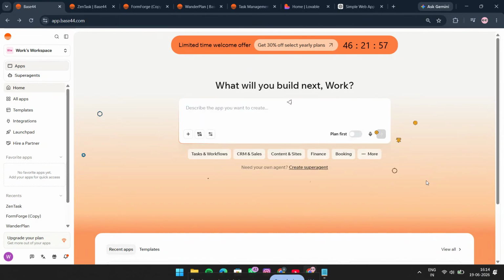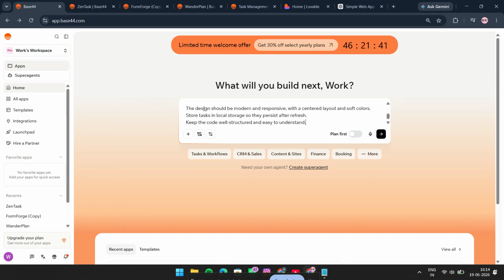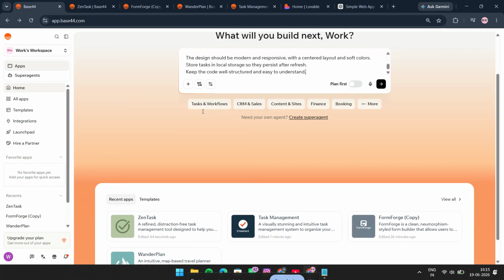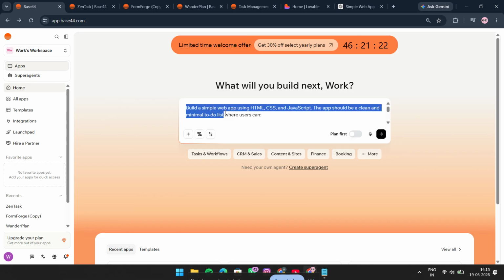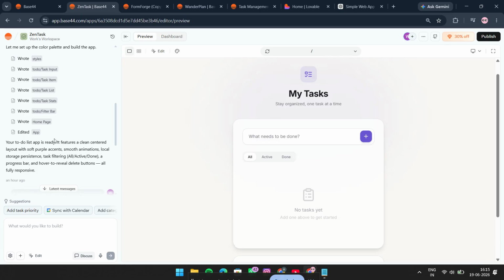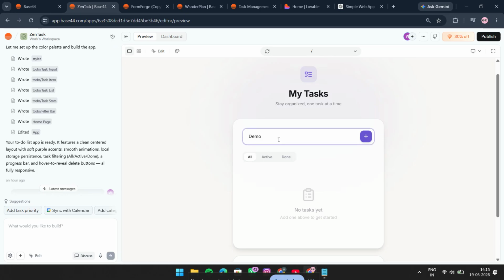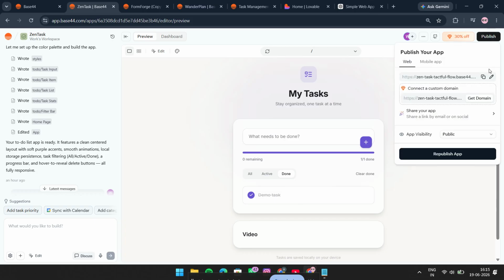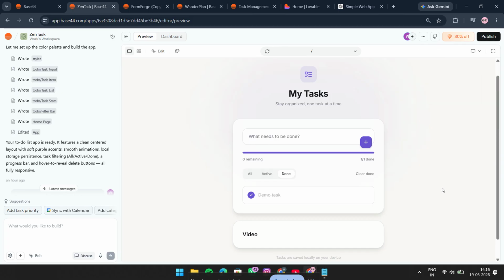How To Create Your App And Launch In Base44 (Easy Guide)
Learn how to create your app in Base44 using a simple AI prompt and publish it live in just a few steps.
This tutorial shows how to describe your app idea in plain English, let the AI generate the front end and back end, and deploy from the editor.

🕚Timestamps:
0:00 Intro
0:15 Open Base44
0:27 Write Your App Idea In Plain English
0:50 Let The AI Build The App
1:18 Review The App In The Editor
1:38 Publish And Deploy Your App
2:02 Tips For Better Prompts
2:24 Outro

✍️What You'll Learn In This Video:
• How To Create An App In Base44 Using AI
• How To Write A Clear Prompt For Base44
• How To Generate Front-End And Back-End Logic
• How To Review Your App In The Editor
• How To Publish And Launch Your App

💡Pro Tips:
• Be specific about your app’s main purpose and core features
• Add details like buttons, dashboards, forms, and user actions
• Use short, clear sentences in your prompt for better results
• Test the generated app before publishing it live
• Refine your prompt if you want a cleaner or more advanced design